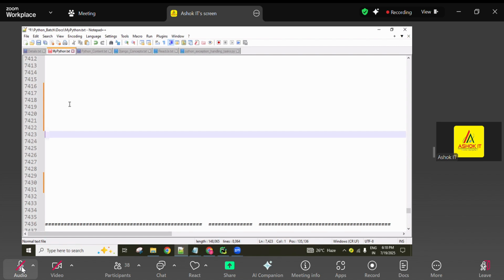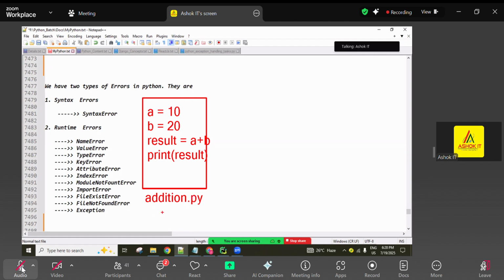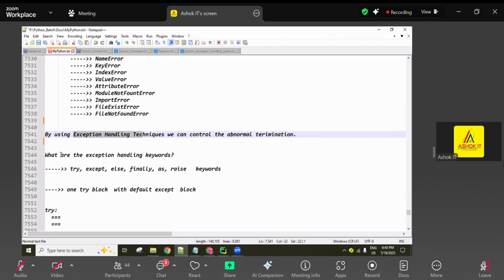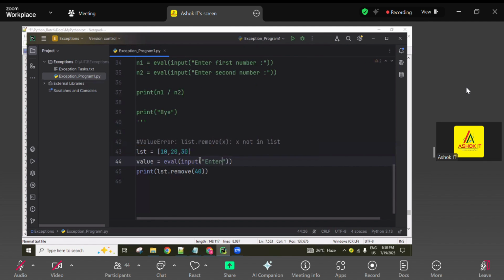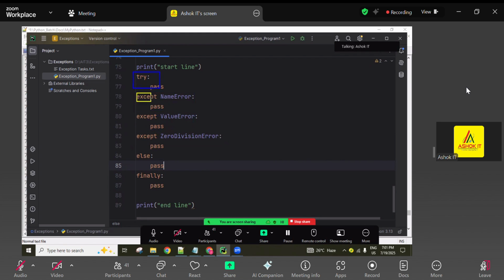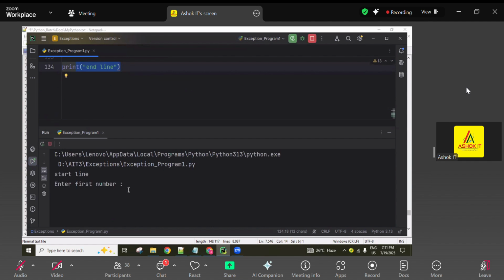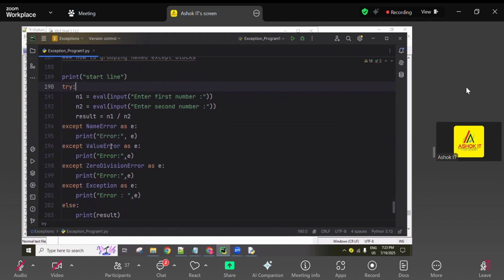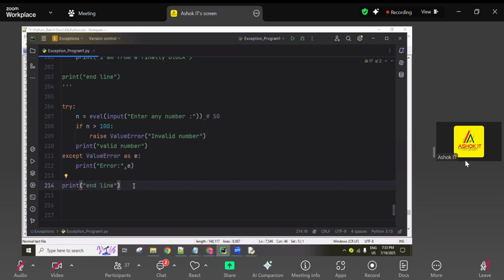Python Session 36